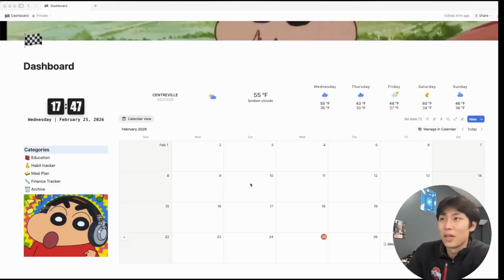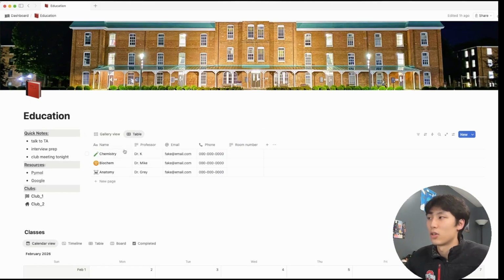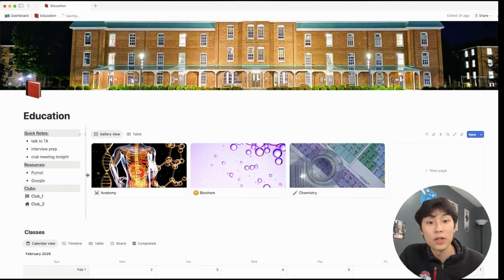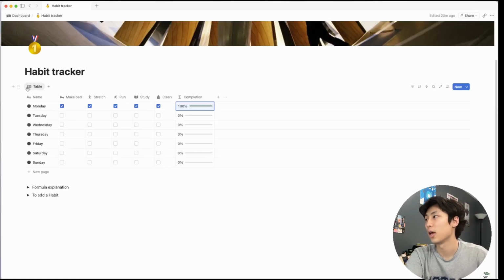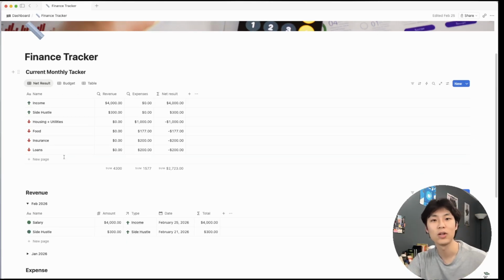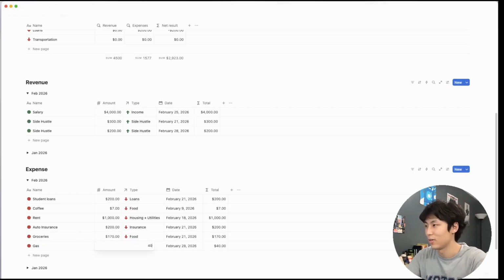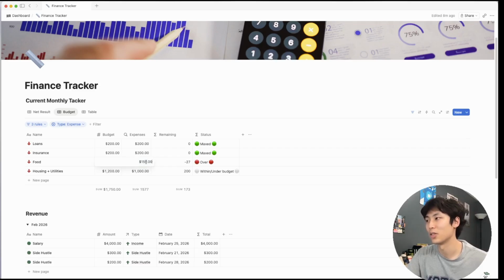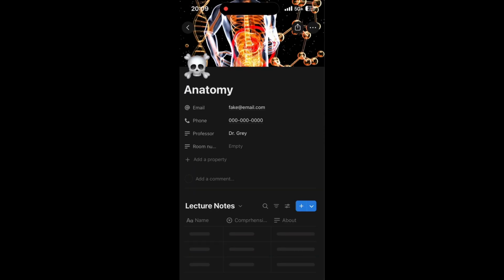The Ultimate Free Notion Dashboard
Hello! I created a simple free dashboard for you guys to use. Please let me know if you guys have questions

Timestamp:
0:00 Intro
0:34 Main Dashboard
1:04 Education
4:27 Habit Tracker
5:00 Meal planner
5:50 Finance Tracker
10:17 App
10:27 End